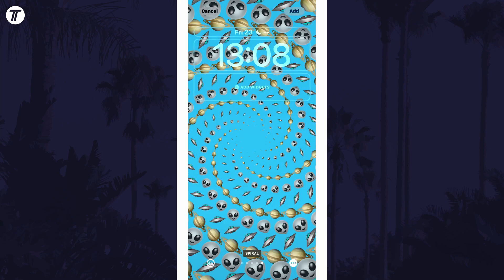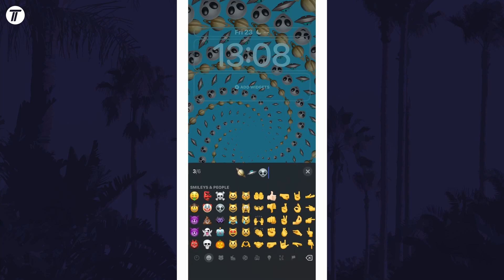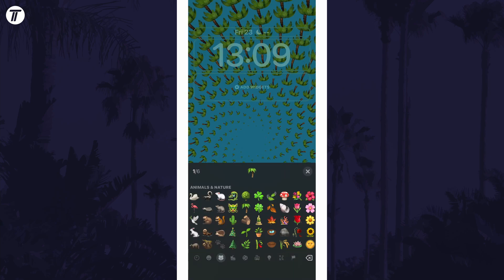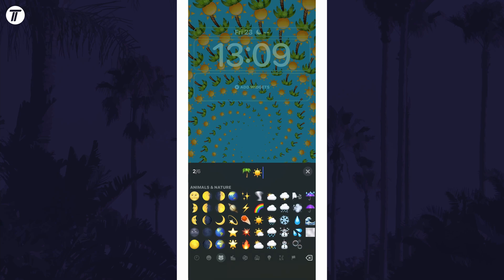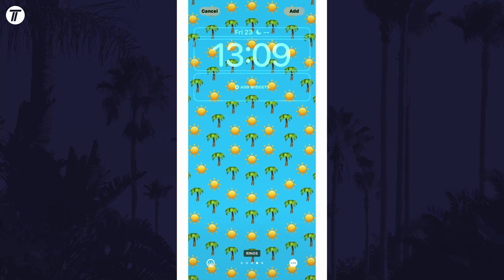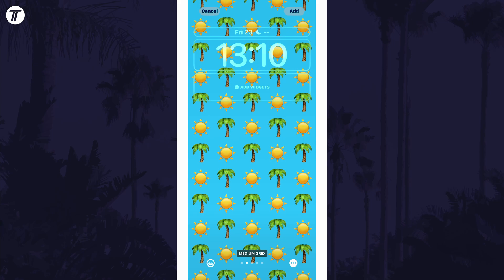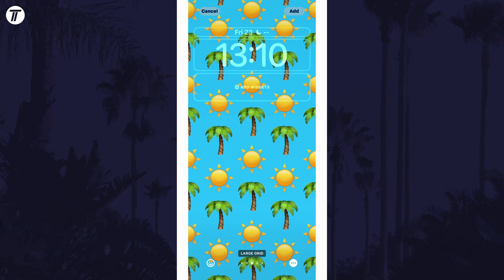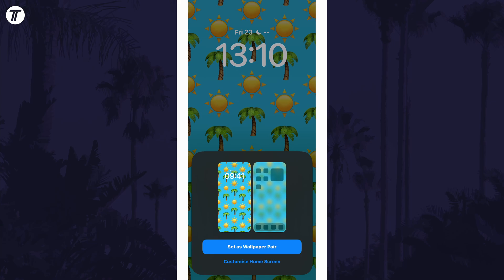How to Get Emoji Lock Screen Background on iPhone (iOS 16)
Want to know how to add emojis to lock screen on iPhone in iOS 16? This video will show you how to get emoji lock screen background on iOS 16 on iPhone! You might want to know how to get emoji lock screen wallpaper on iPhone or iOS 16 to personalize your device. Hopefully today’s video helps show you how to create emoji wallpaper on iPhone lock screens in iOS 16!